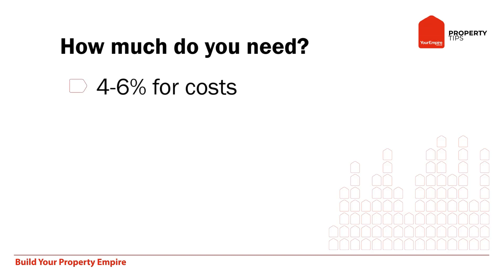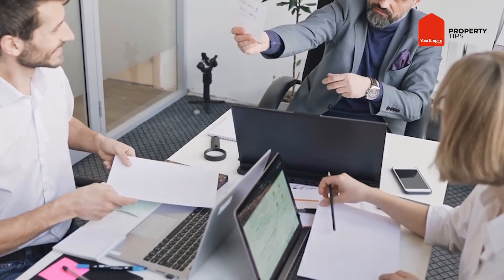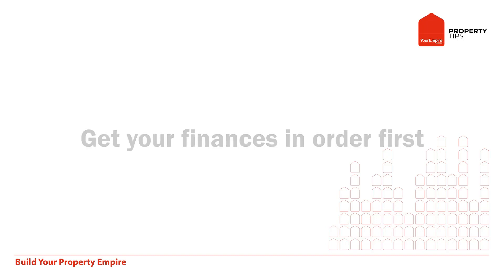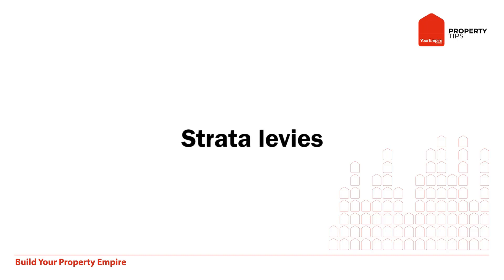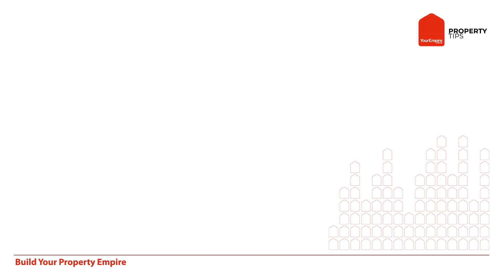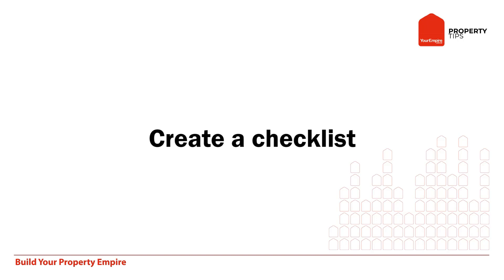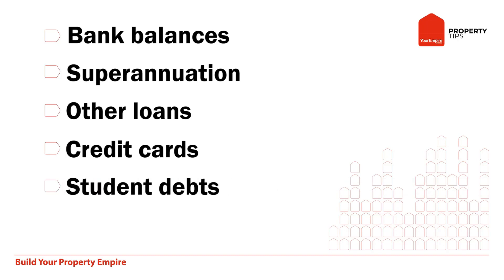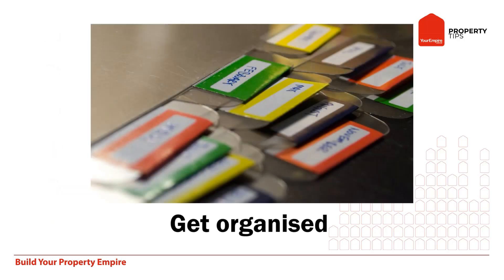How Much Money You Actually Need to Buy Property in Australia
When you purchase property, you don't actually need the full amount up front to pay for it. Most of us are well aware that you can get a loan from a bank which pays for part of the property.

So how much money do you actually need then when you do want to buy a property?

Well, that depends. This video from Buyer's Agent Chris Gray talks about what you need money for, how to understand your financial position and how to keep track of those finances.

There's also a stack more free content and tips around buying and selling property on the Your Empire blog:

Your Empire  is a property buyer's agency that helps time-poor professional decision makers find and negotiate blue chip homes and investments, in blue chip locations, at bank valuation prices.

Want to talk? Book a free confidential 15 minute chat now

On this channel, let one of Australia's leading property investment experts, Chris Gray, guide you through the murky waters of purchasing your next investment property or family home.

Get timeless tricks, tips and real life examples of what Chris and Your Empire look for in a property, where they find them and how to negotiate the right price, every time.

Remember, you can also download a copy of Chris Gray's "Effortless Empire" book for free at:
It's the perfect place to get started.

Never used a buyer's agent? Here's what you should know...

A good buyer's agent does all the work searching for and viewing properties, getting reports and inspections (strata, building, pest, etc), obtaining a valuation and securing a fair price.

In many cases, selling agents come directly to buyer's agents with off-market properties because they are keen for a quick sale with someone they know and have dealt with before.

To use a buyer's agent, you first sign a contract to use their services and pay a deposit, then a 2% fee on the purchase price.

Why?

The buyer's agent can leverage decades of skills and experience to find the right property at the right price, which is often considerably lower than what an inexperienced buyer could negotiate.

A good buyer's agent also helps navigate every issue involved in the purchase of the property, so you can concentrate on what you do best instead.

Don't put yourself through the stress of trying to find properties that are rejected off-market, only to go head to head bidding against others who are willing to overpay on emotion. Get an expert on your side.